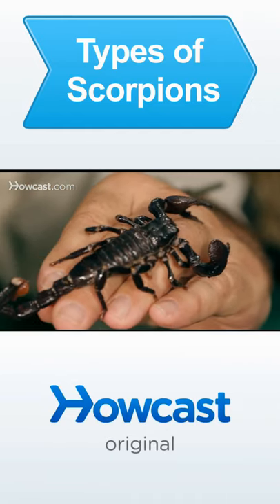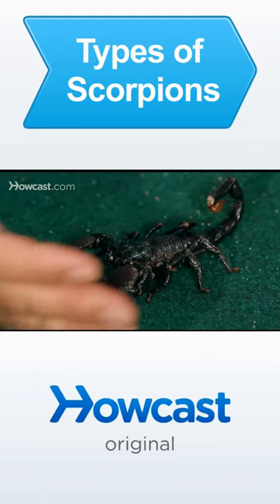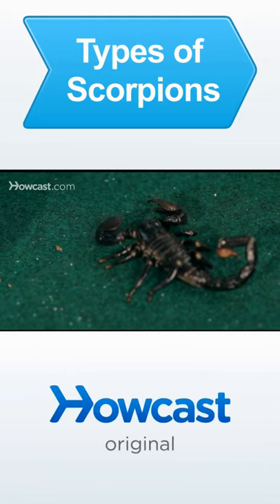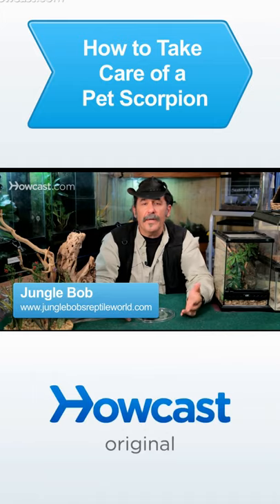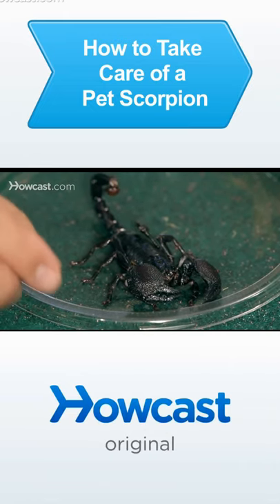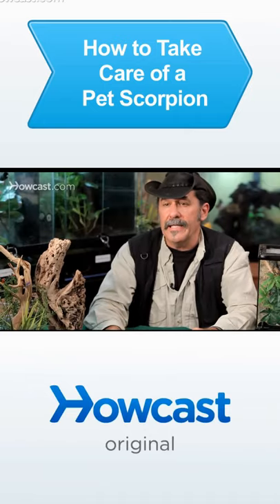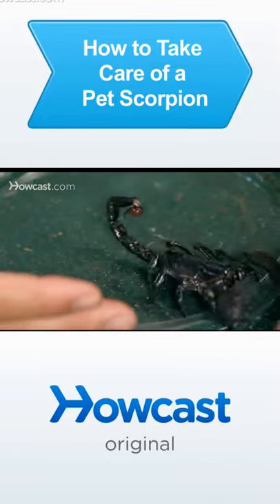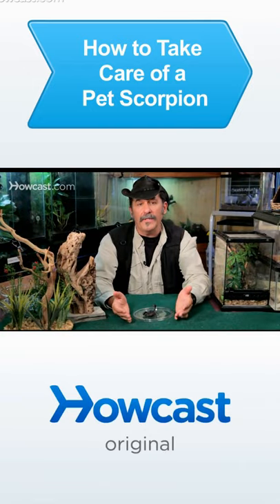How To Take Care of A Pet Scorpion # shorts